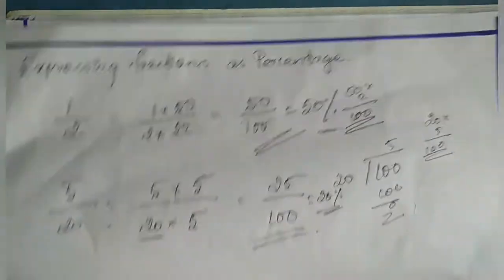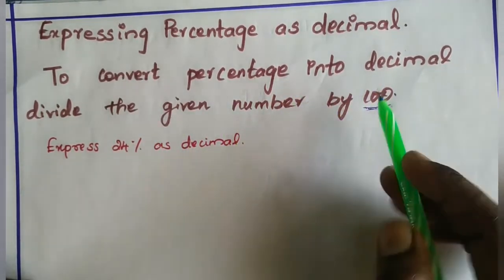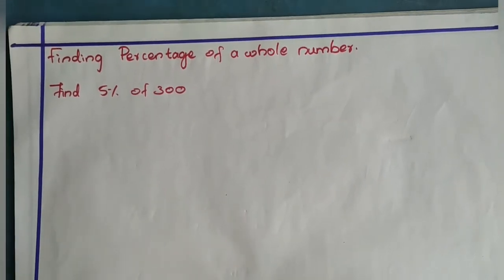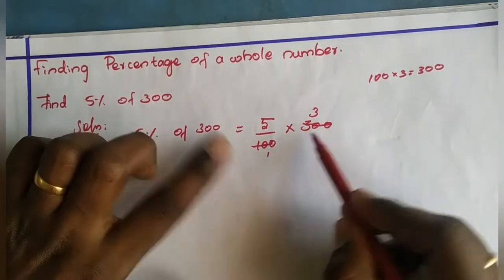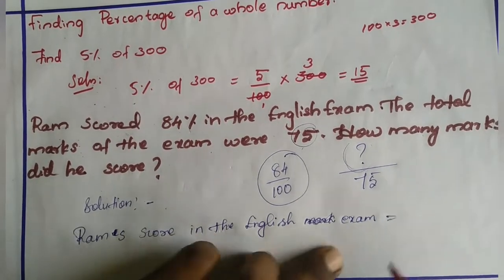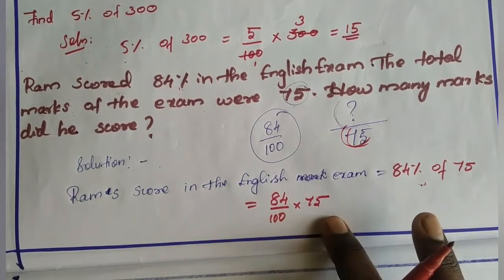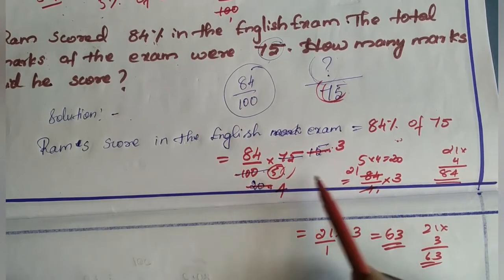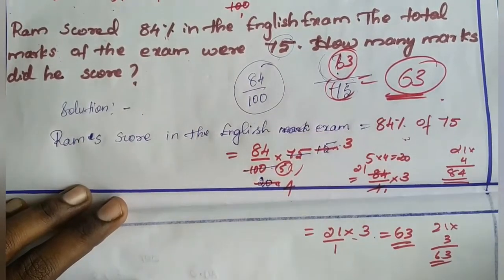GRADE V MATHS# CHAPTER 6# PERCENTAGE# 04-02-2021#11.00AM